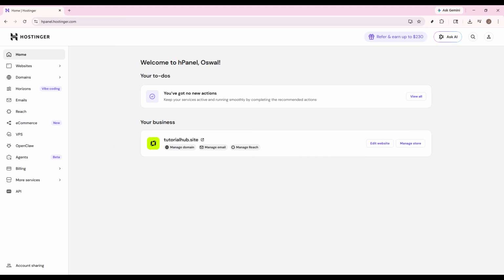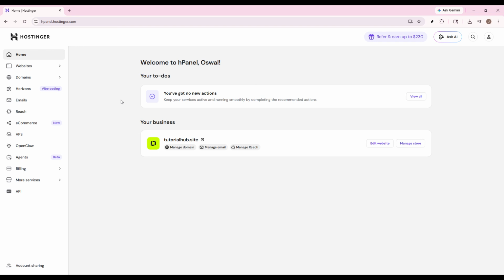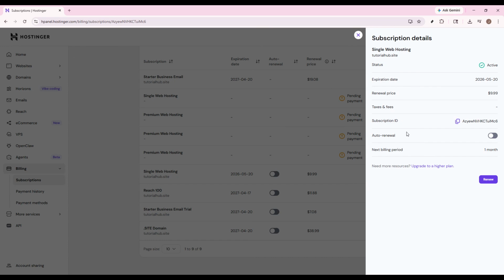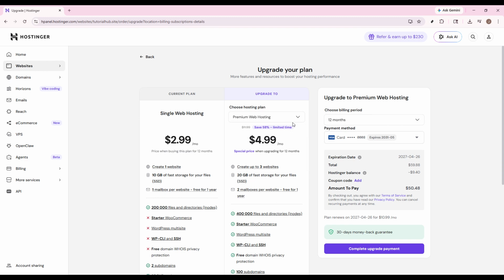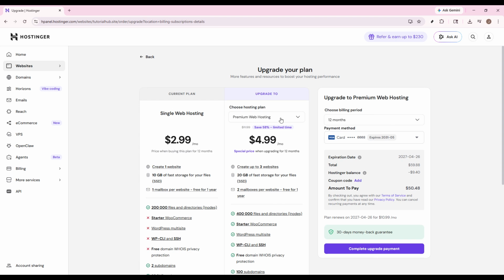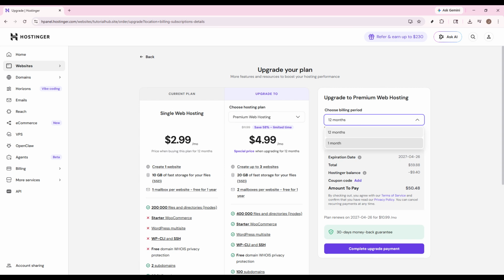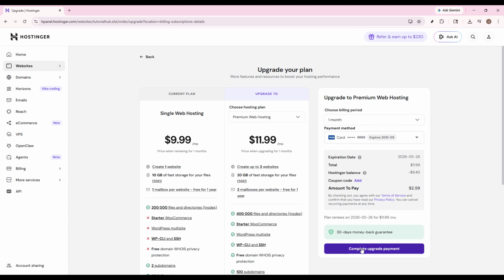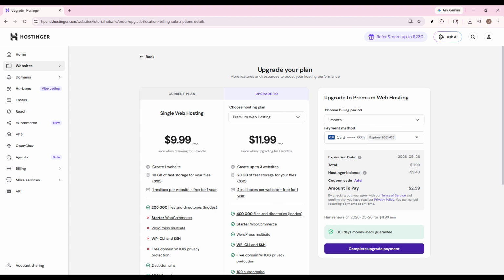How To Upgrade Hostinger Plan (Step-By-Step Guide)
Learn how to upgrade your Hostinger plan quickly and easily in this step-by-step tutorial.
This video shows you how to find your subscription, choose a higher plan, select billing, and complete payment.

🕚Timestamps:
0:00 Introduction
0:24 Log In To Hostinger
0:41 Go To Dashboard
0:54 Open Billing And Subscriptions
1:10 Find Your Hosting Plan
1:24 Click Upgrade To A Higher Plan
1:38 Choose New Plan
1:56 Select Billing Period
2:12 Choose Payment Method
2:28 Complete Payment
2:42 Final Thoughts

✍️What You'll Learn In This Video:
• How To Upgrade A Hostinger Hosting Plan
• How To Find Hostinger Billing And Subscriptions
• How To Choose The Right Higher Plan
• How To Select A Billing Period On Hostinger
• How To Complete A Hostinger Plan Upgrade
• How To Confirm Your New Hosting Plan Is Active

💡Pro Tips:
• Compare features before upgrading so you choose the best plan for your website needs.
• Review the billing cycle carefully to avoid unexpected costs.
• Double-check the correct subscription if you manage multiple services.
• After upgrading, refresh your dashboard to confirm the new plan is active.